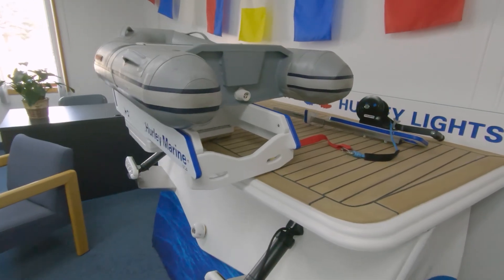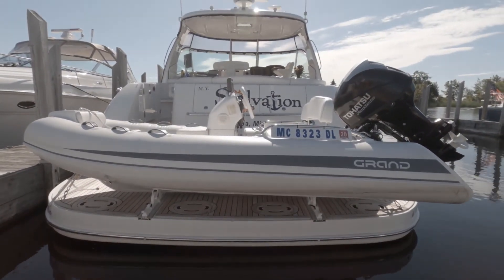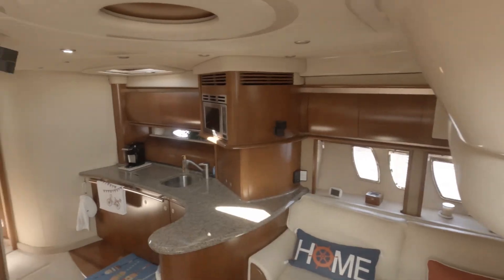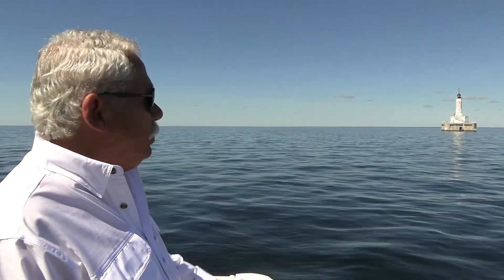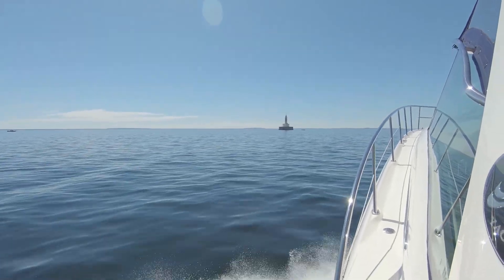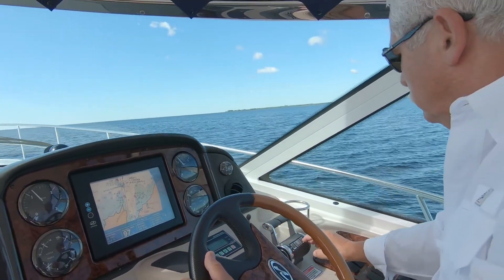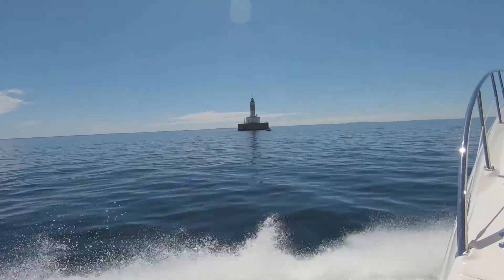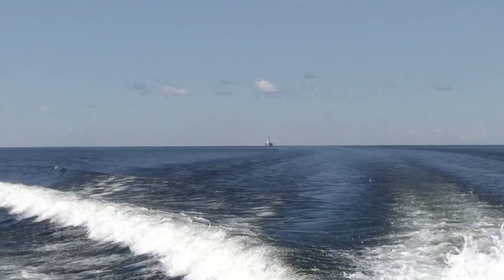Boating the Bays de Noc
Tour the bays of Delta County with Captain Todd and Mary Hurley from Hurley Marine, Inc. in Escanaba, Michigan. Take in spectacular views of the Minneapolis Shoal Lighthouse, Fayette Historic State Park, and the Escanaba Marina aboard the 52 foot Sea Ray “Solvation”.